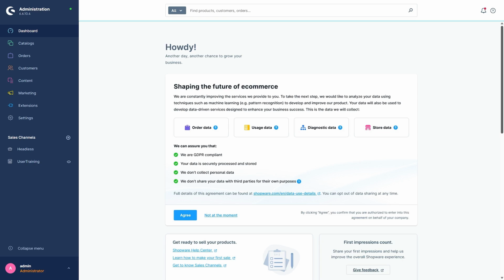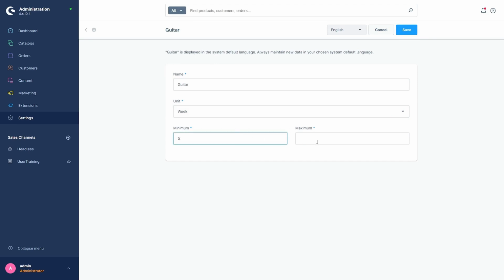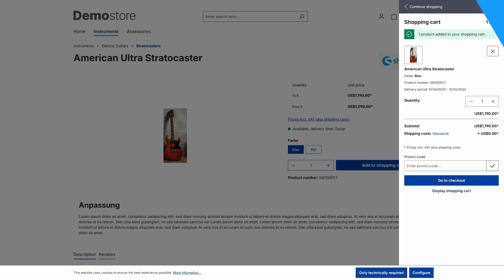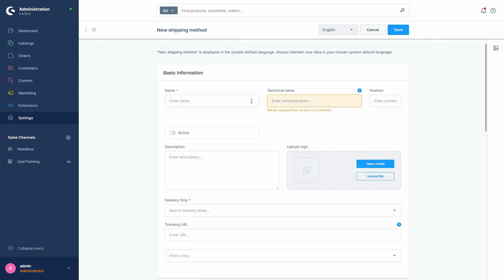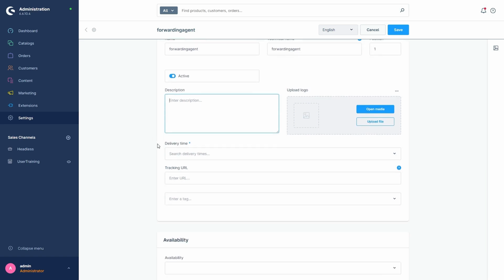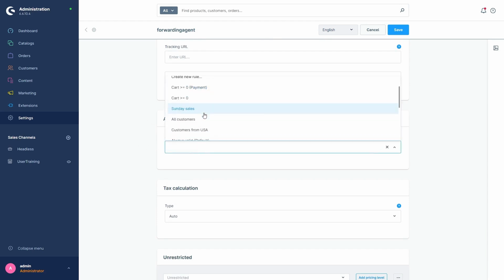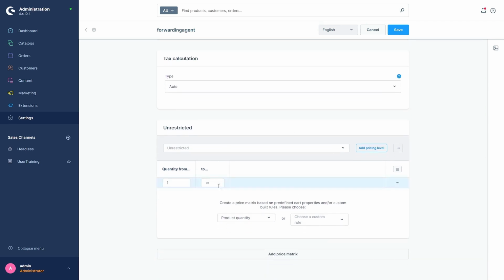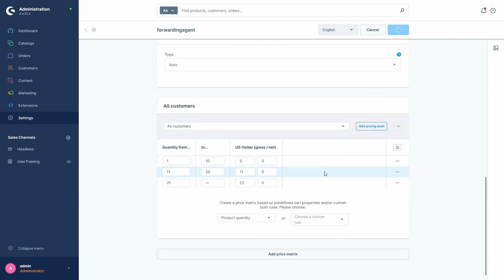[User-Training] Shipping Configuration - Ecommerce processes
In this session, Nico Lukowski walks you through how to configure and manage shipping in Shopware 6. You’ll learn how to set up shipping methods, define rules and zones, and optimize delivery options – so your customers always know what to expect and your logistics run smoothly.